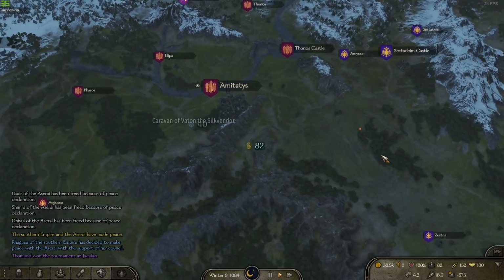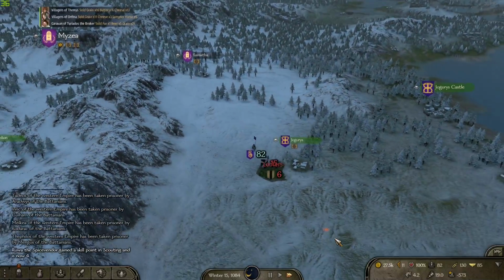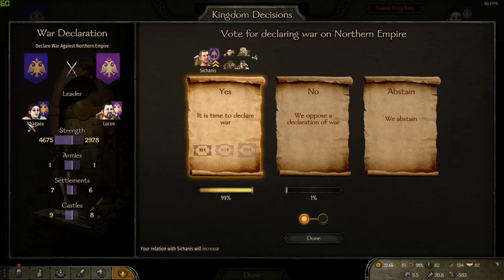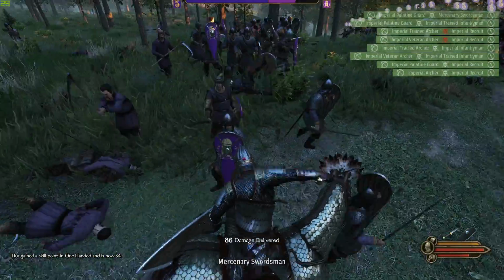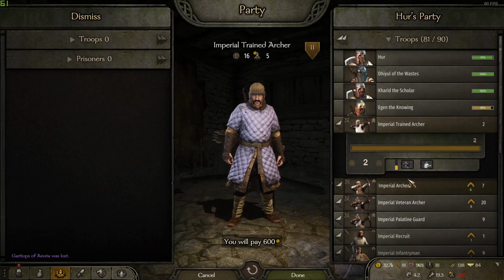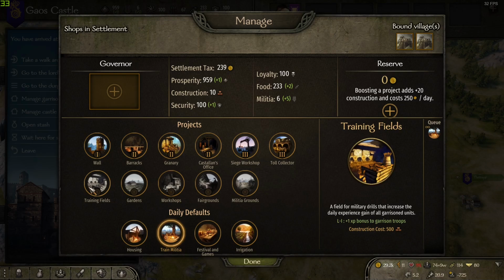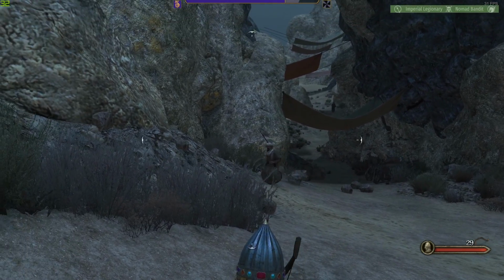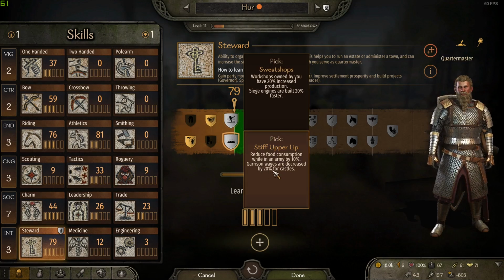Mount & Blade II: Bannerlord This means War! Gameplay Part 2 With Tips & Tricks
This is the second part to the Mount & Blade II: Bannerlord gameplay review series ,it recently had a couple of big updates and its time to see what they are all about!